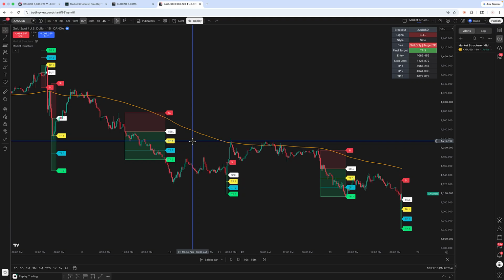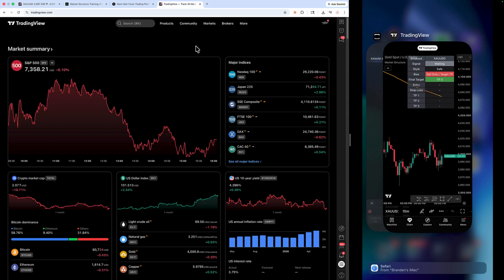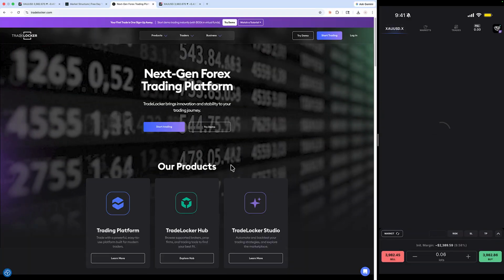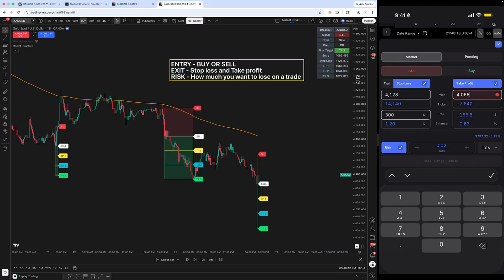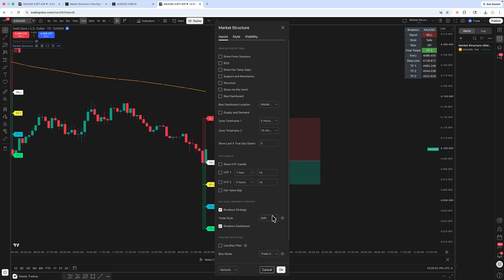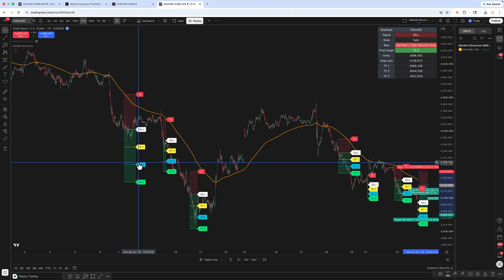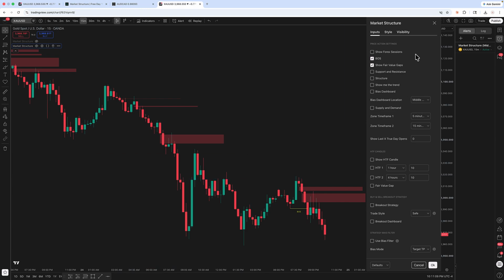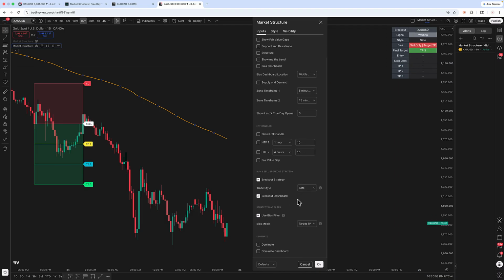Market Structure Secrets That Changed My Trading Forever